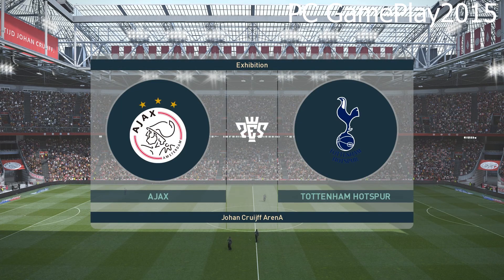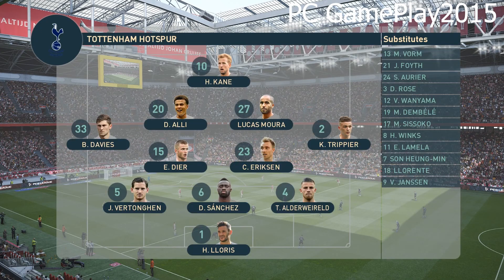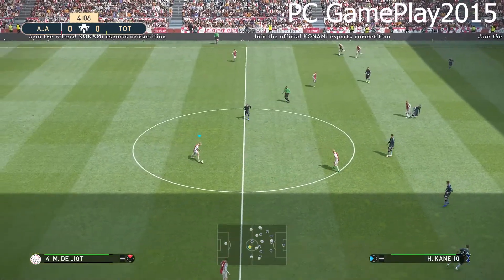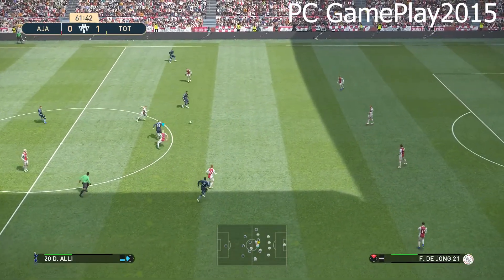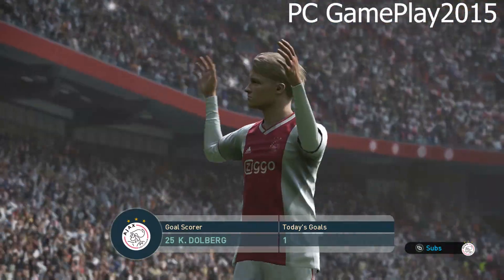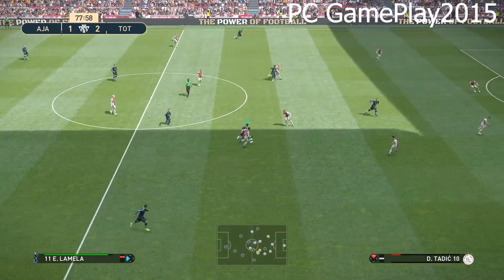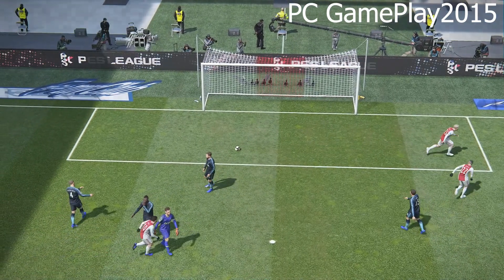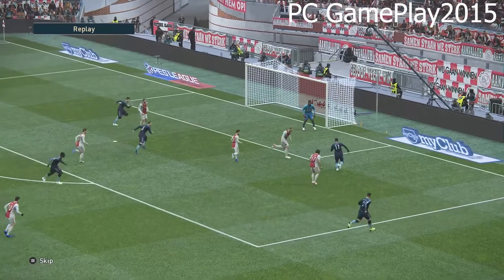PES 2019 | Ajax vs Tottenham Hotspur | UEFA Champion League | PC GamePlay2015